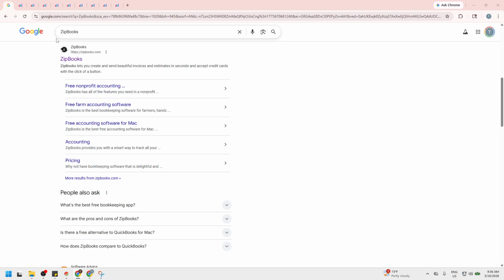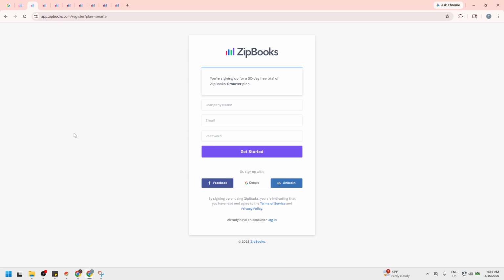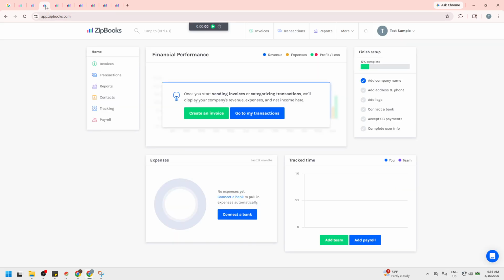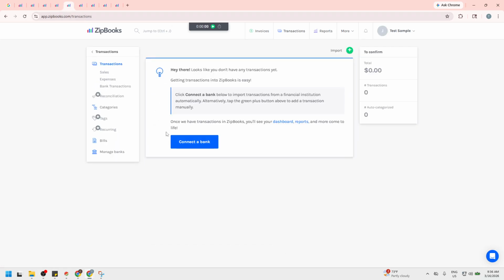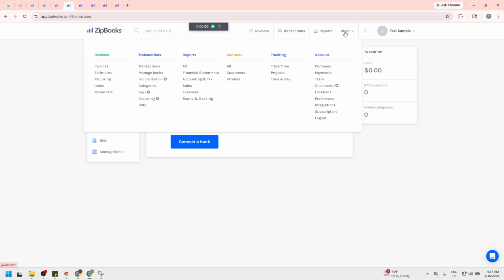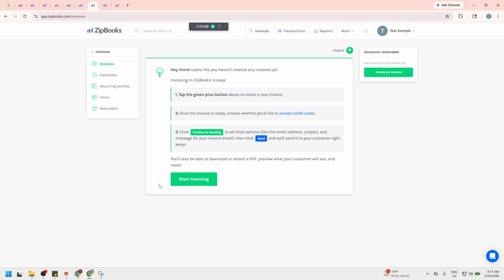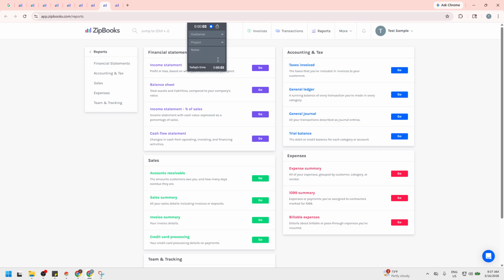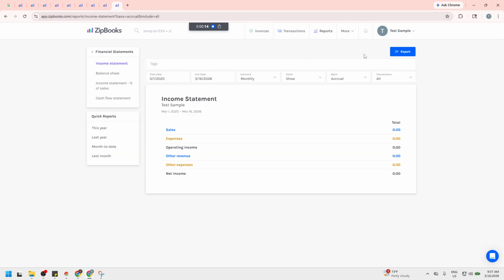How to Use Zipbooks [2026 Full Guide]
How to Use Zipbooks

In this video, we show you exactly how to use Zipbooks to streamline your small business accounting and financial management. We utilize the dashboard and primary navigation modules to provide a comprehensive overview of the platform's core capabilities.

Mastering the foundational tools within Zipbooks improves workflow efficiency and ensures high project quality through precise tracking of income and expenses. We focus on the importance of centralizing your bookkeeping data to facilitate better organization and informed financial decision-making for your business.

Technical Specs:
Software: Zipbooks; Feature: Dashboard